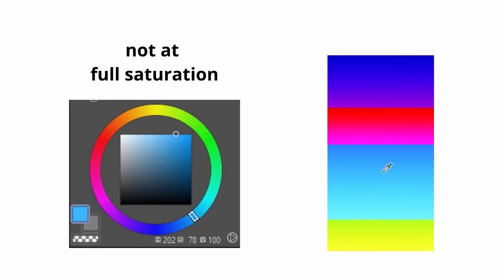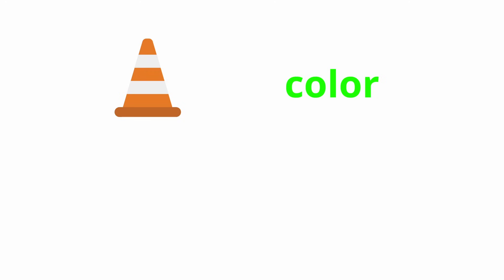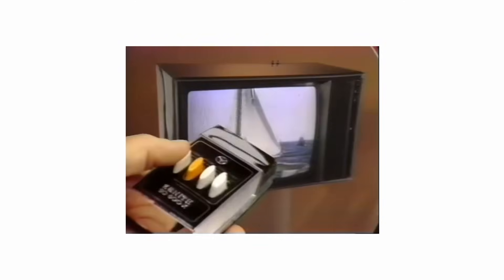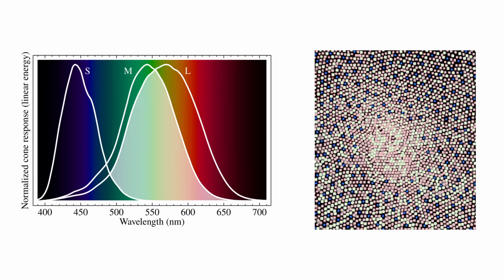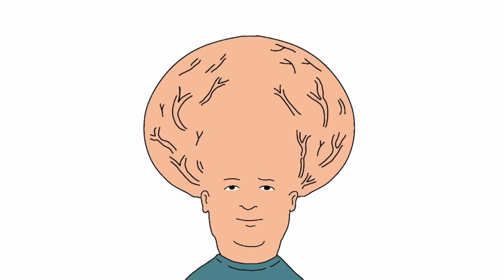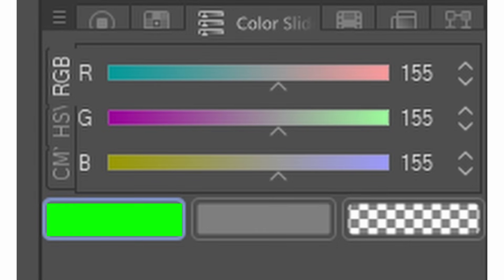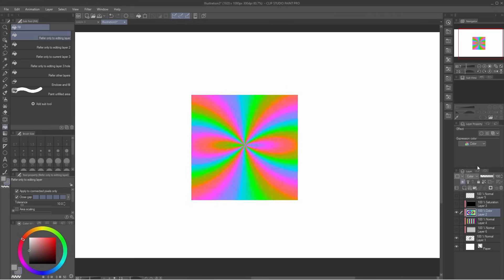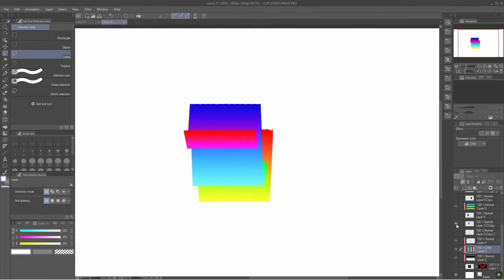Why Brightness In Color Makes No Sense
A little dive into why colors and the correlated brightness does not make sense.